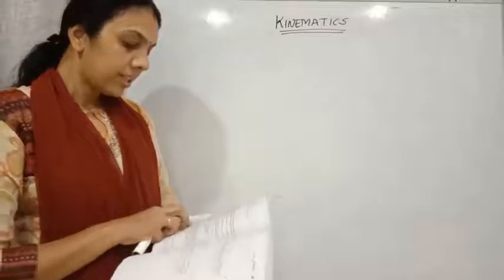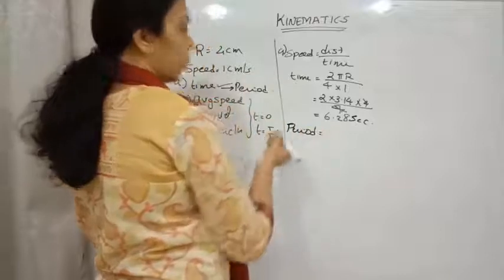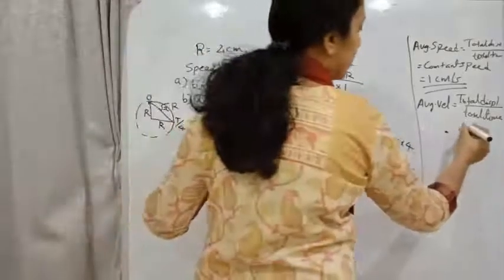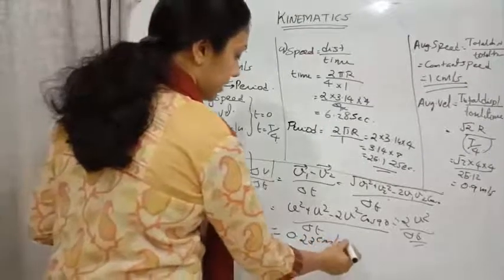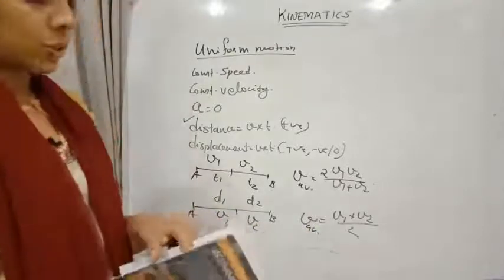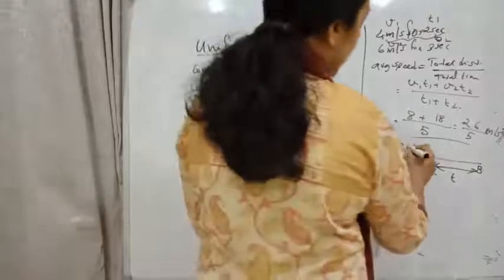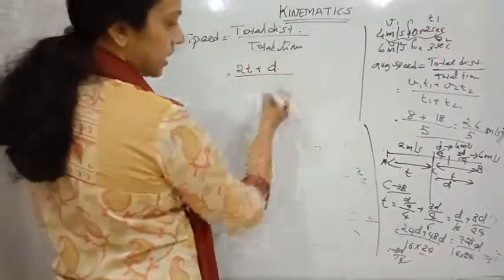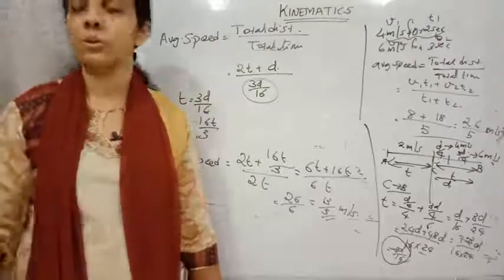NEET&JEE//kinematics - part 2 //CLASS 11/ ENTRANCE PREPARATION